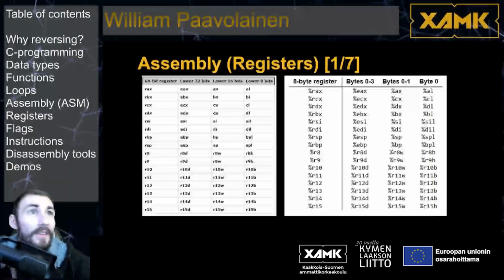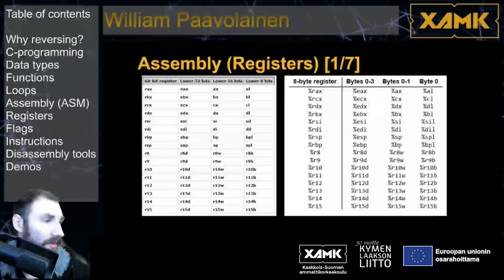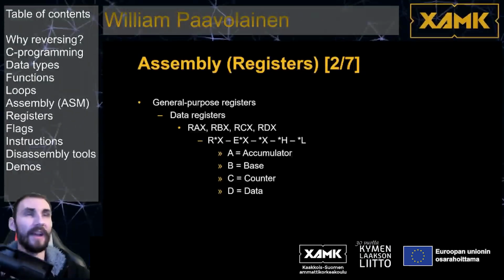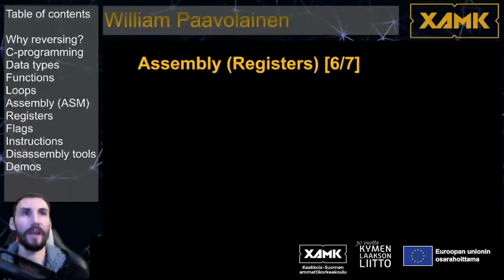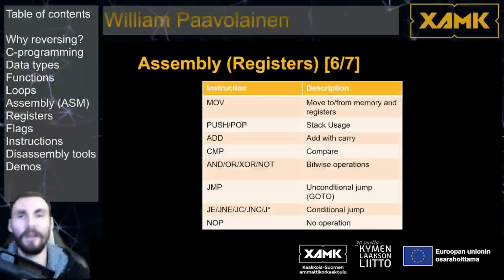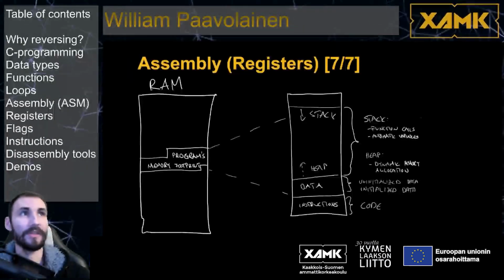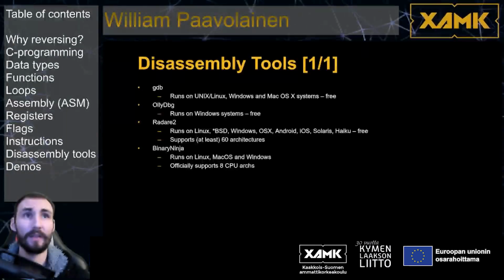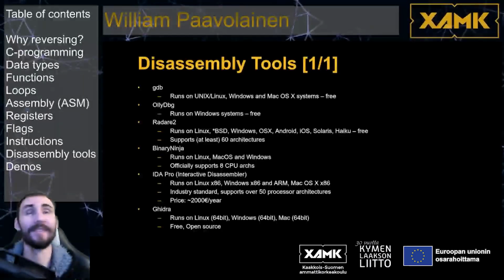Reverse Engineering I Cyber Course Part 2 I Kyberasema